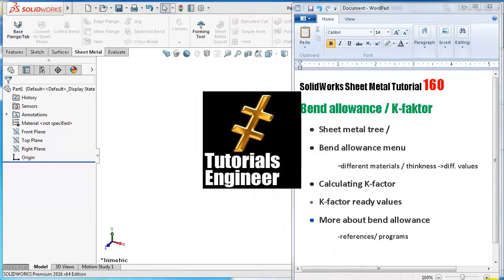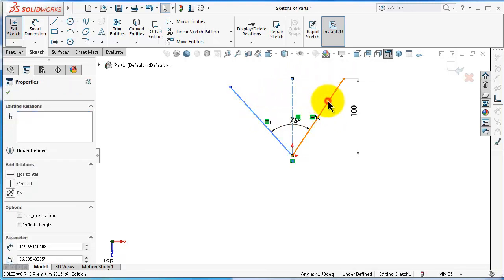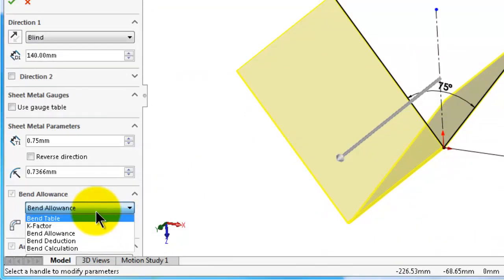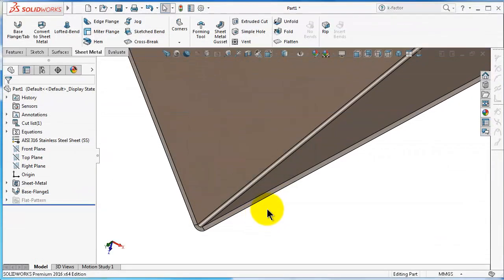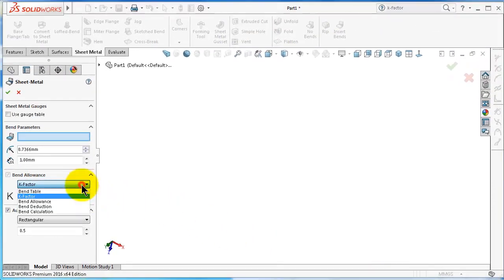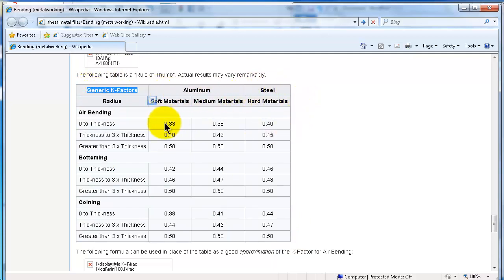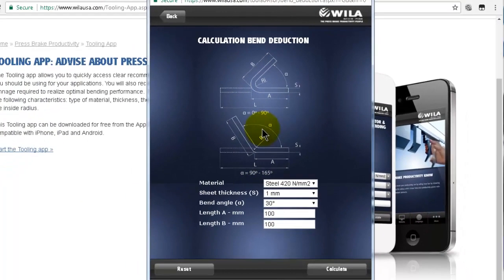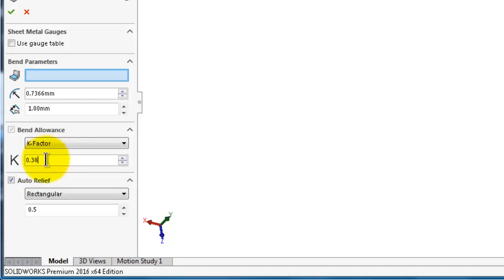160 SolidWorks Sheet Metal Tutorial K Factor, bend allowance, calculating manua HD